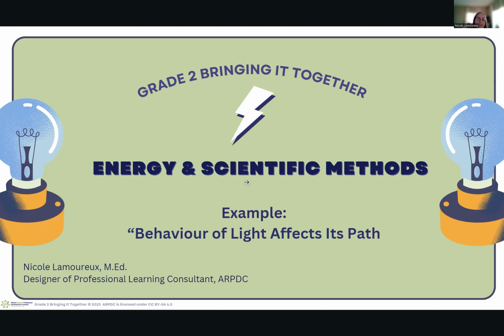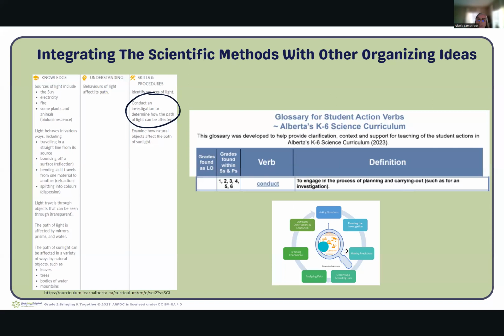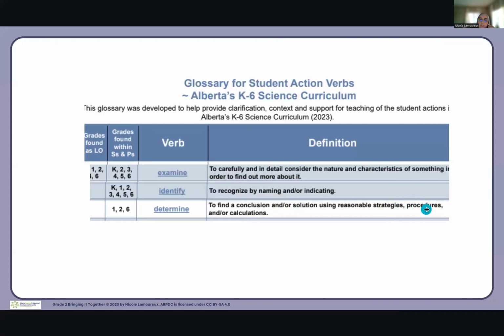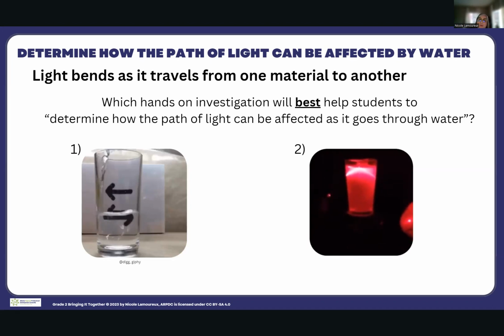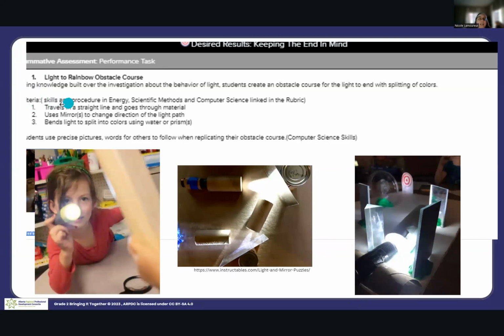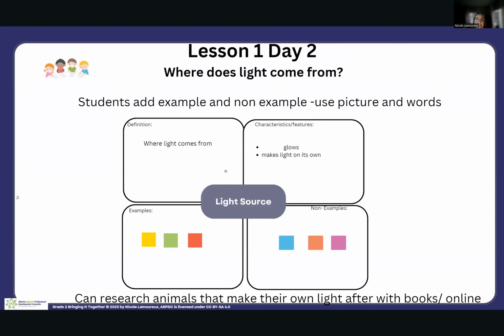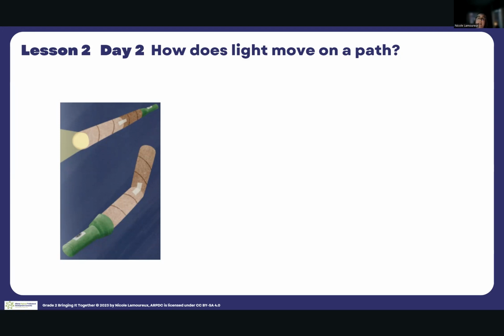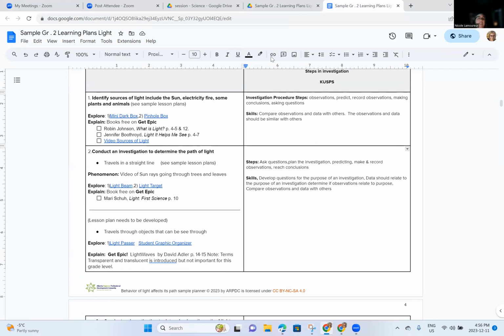Energy & Scientific Method Bringing it Together